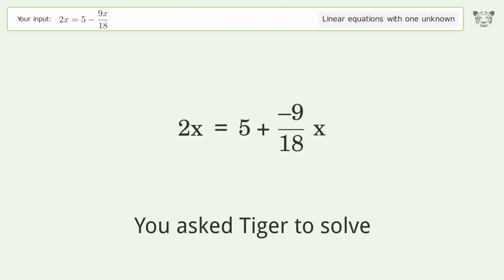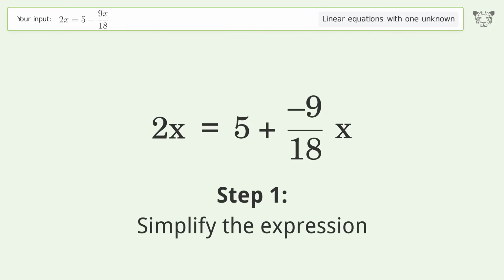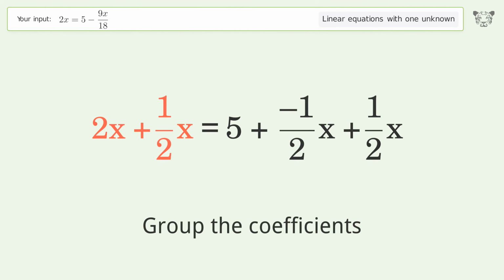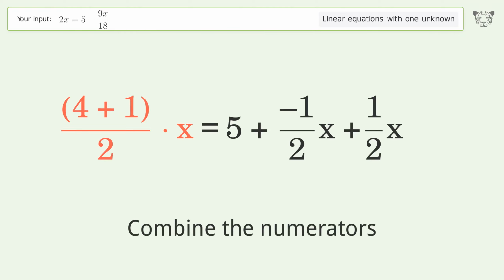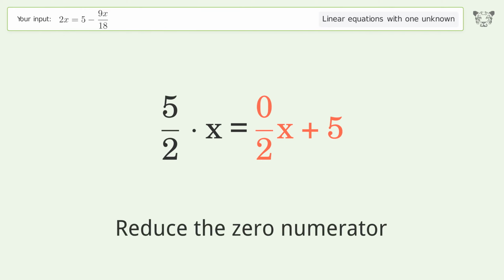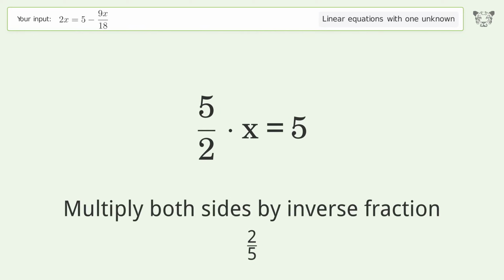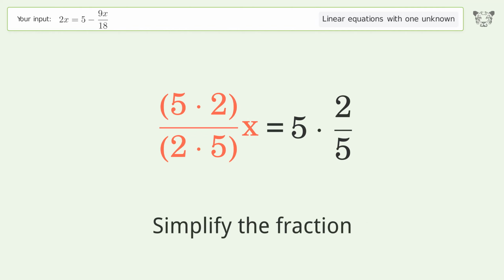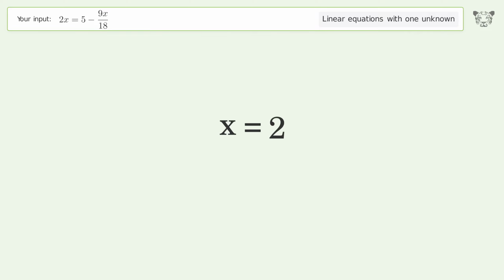Linear equation with one unknown: Solve 2x=5-(9x)/18 step-by-step solution